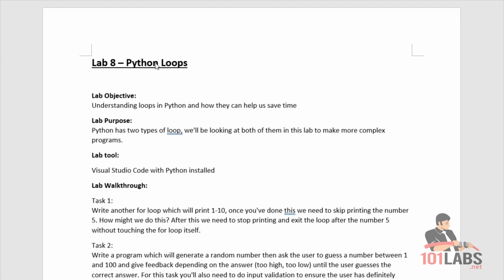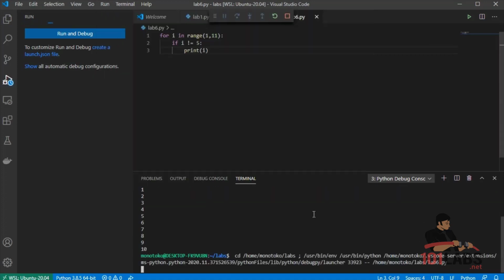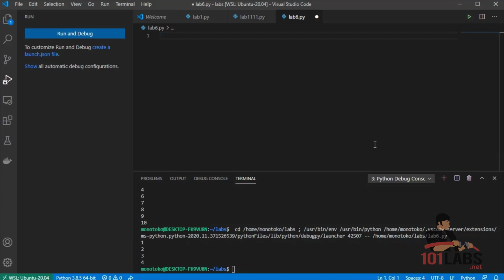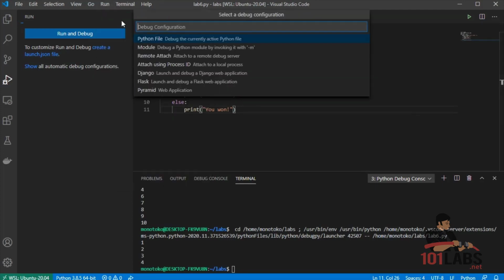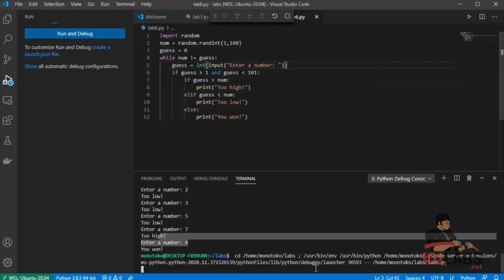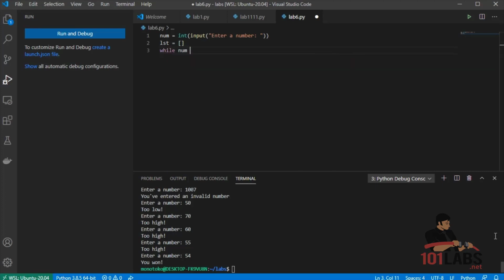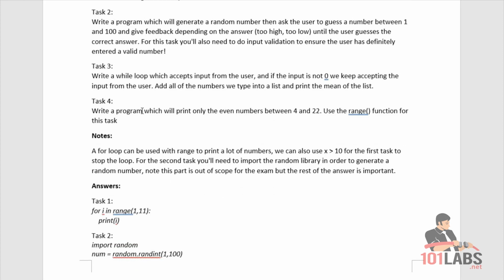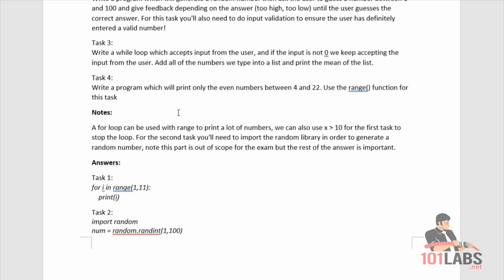101 Labs - Python [Python Loops]